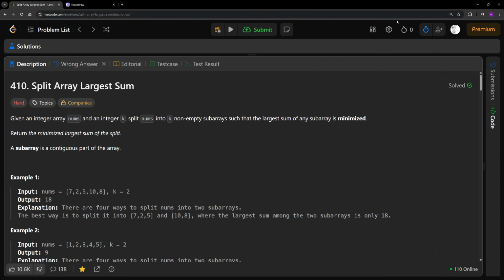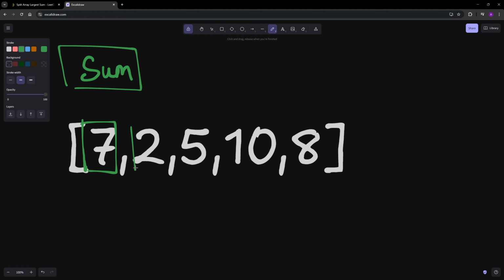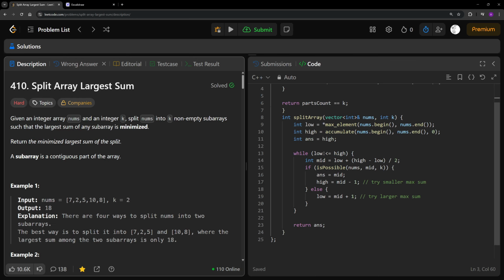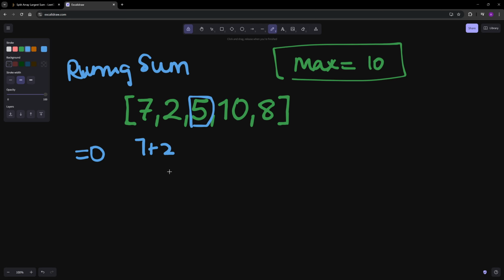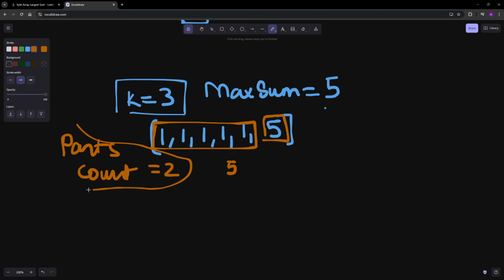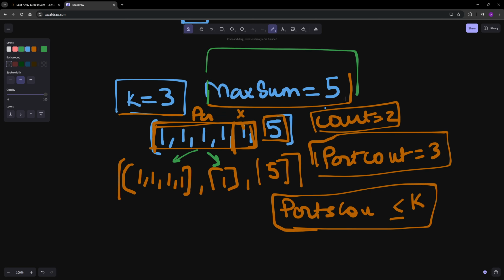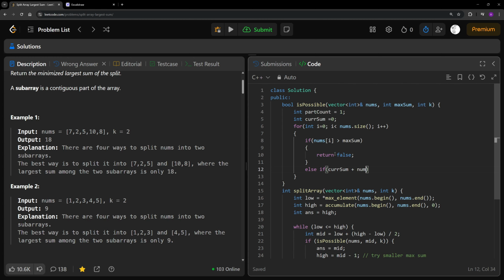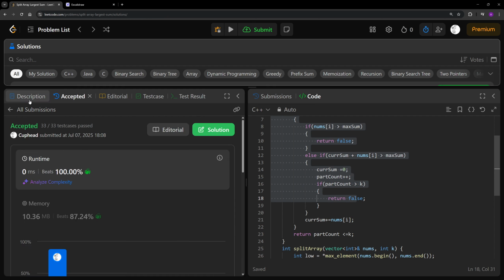Split Array Largest Sum